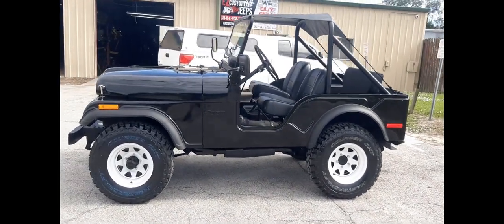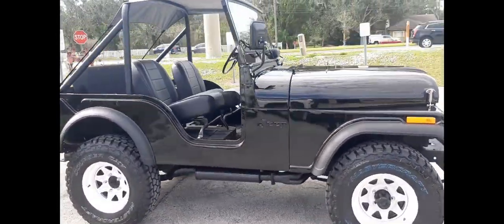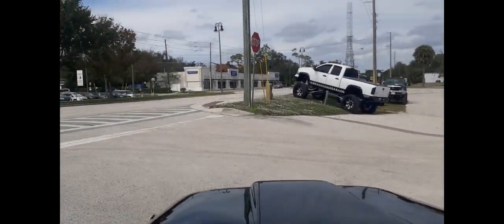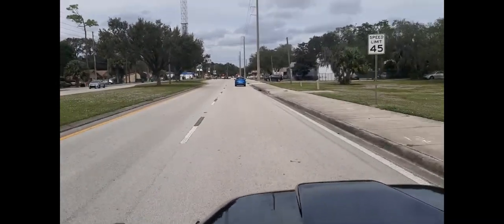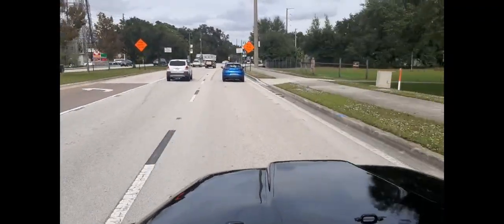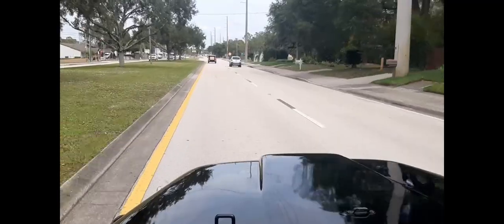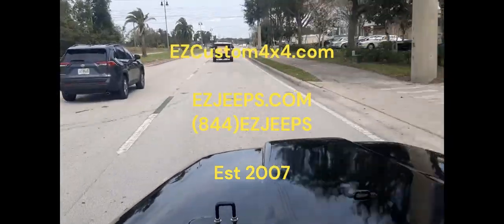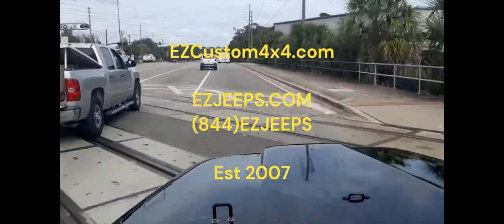1972 Black Jeep CJ5 EZCustom4x4.com EZJEEPS.COM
WE SELL CLASSIC JEEPS!  844-EZJEEPS   EZCustom4x4.com  EZJeeps.com